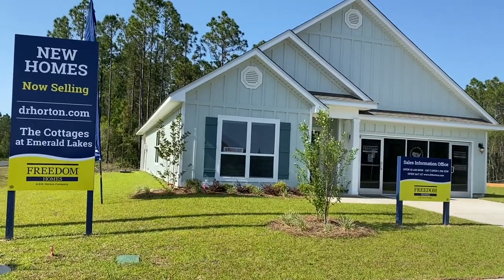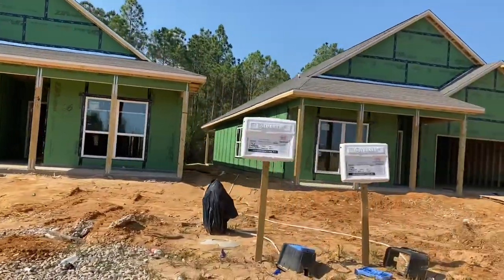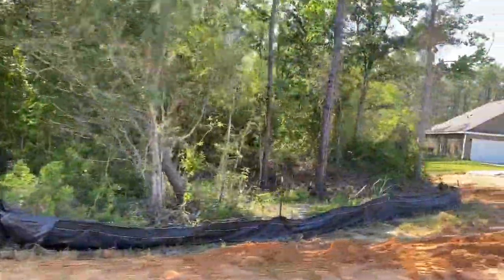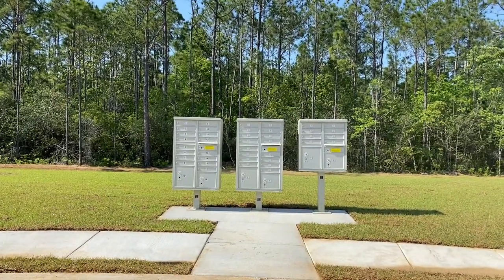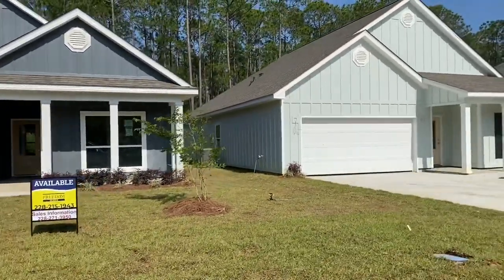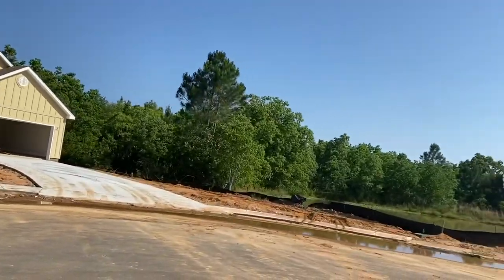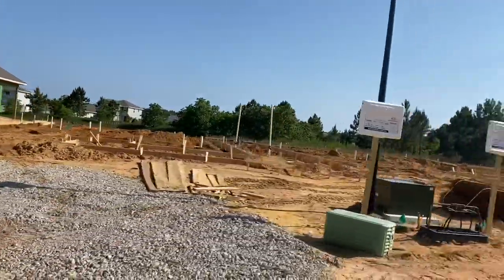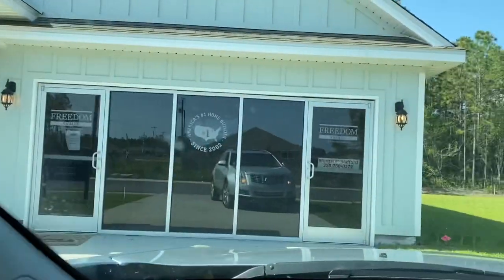Cottages at Emerald Lakes Ocean Springs, MS Margaret Stafford Realtor D.R. Horton